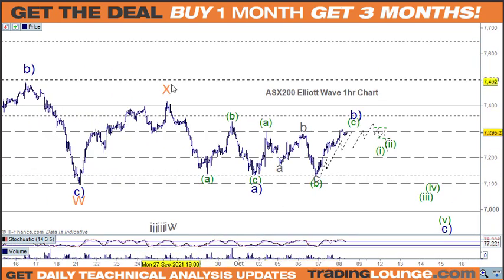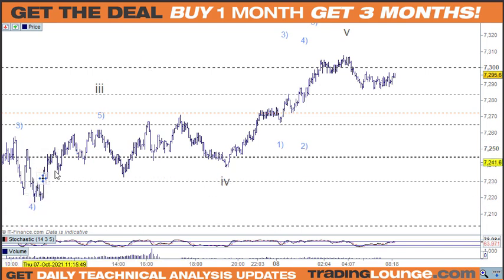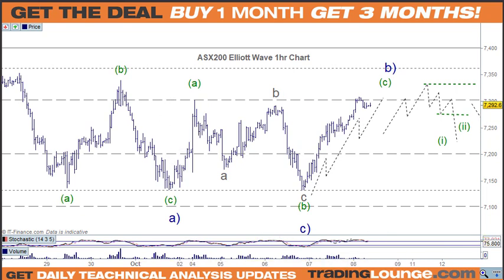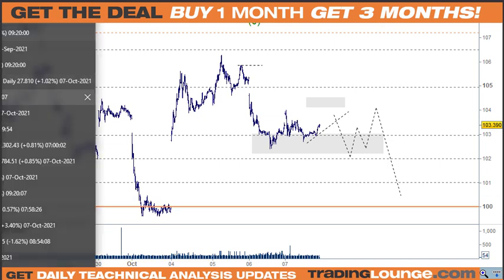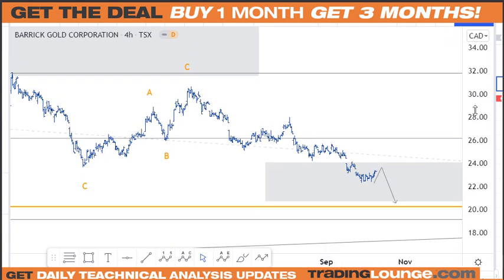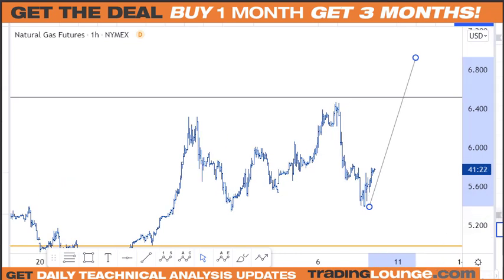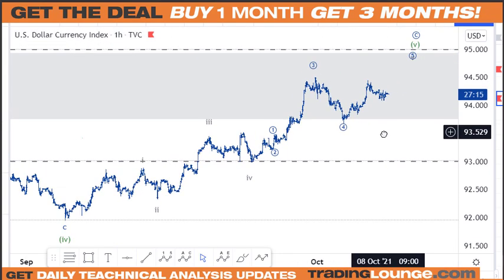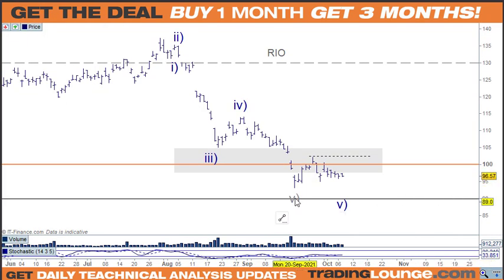ASX200 Elliott Wave Analysis (c) of b) of Y of (4)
00:00 ASX200 Banks XXJ,CBA  & ANZ Elliott Wave Analysis
19:10 Nifty 50 & China A 50 Shanghai Comp SSEC Elliott Wave Analysis
20:21 Commodities Iron Ore Copper Crude Gas Gold Elliott Wave Analysis
31:12 AUDUSD & DXY Elliott Wave Analysis
34:04 ASX Resource Stocks NYSE BHP ASX BHP FMG Elliott Wave Analysis
36:49 Thank you for watching ASX200 Elliott Wave Analysis

S&P/ASX 200 Index (^AXJO) Technical Analysis Elliott Wave Forecast.
Plus CBA  ANZ BHP RIO FMG, IRON ORE, COPPER, CRUDE, AUDUSD, GOLD, SILVER, DXY, NIFTY 50, CHINA  A50 Shanghai Composite SSEC.

ASX 200 Index Overview: Bullish corrective pattern Wave (4)
Trading Levels: Currently in Minor Group 1 7300|7200|7100
ASX200 Trading Strategy: Neutral

Commodities
Copper Elliott Wave Triangle for Wave B
Crude Oil to $80
Natural Gas Elliott Wave 4 Expanded Flat
Iron Ore finding support 650 low in place CHINA CLOSED
US Spot Gold Elliott Wave has broken support, but still in the larger Elliott wave triangle pattern, move lower 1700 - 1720

Australian Stocks
Finance and Bank: Neutral
BHP RIO FMG lows not in place yet.
STO OSH WPL, prepare for corrective pullback

TRADING TIPS
"In trading, you have to be defensive and aggressive at the same time. If you are not aggressive, you are not going to make money, and if you are not defensive, you are not going to keep the money."